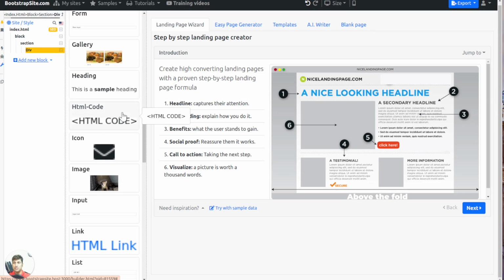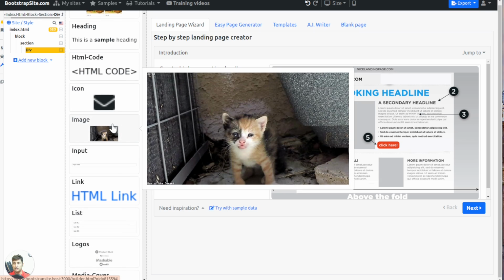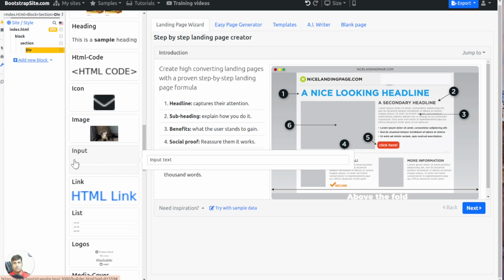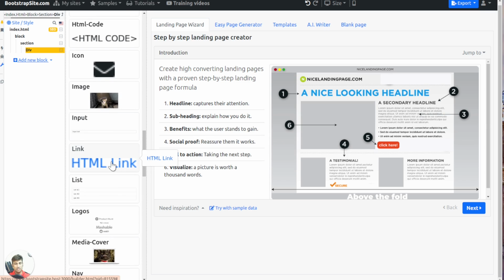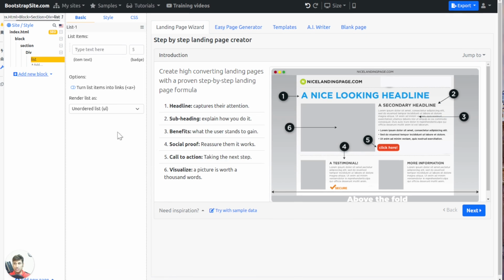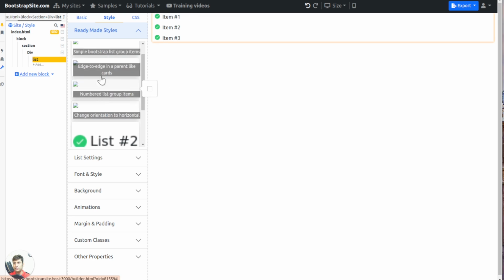How to add list element in Bootstrap 5 builder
is a free bootstrap 5 website builder. In this tutorial I will show you how to add list element with bootstrap 5 builder. The reason you want to add list element is because you want to add a list of items.

First, you need to add a div element with the class "list-group". This will create a container for your list items.

Next, add a ul element with the class "list-group-item". This will create a list within your container.

Finally, add li elements with the class "list-group-item-text". These will be your list items.

Now that you have added all the necessary elements, you can now style your list.

To do this, go to the "Styles" tab and select the "List Group" style.

You can now change the background color, text color, and border color of your list. You can also change the padding and margin of your list items.

Once you are done styling your list, you can now add content to your list items. To do this, go to the "Content" tab and type in your content.

You can also add links to your list items by going to the "Links" tab and adding the URL of your link.

That's it! You have now successfully added a list element with bootstrap 5 builder.